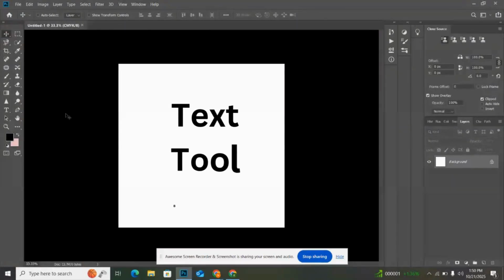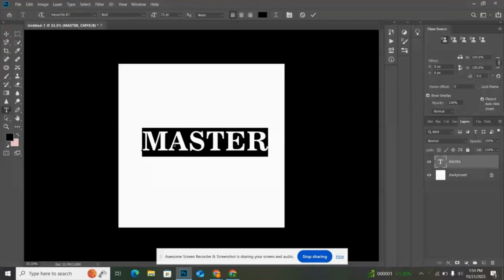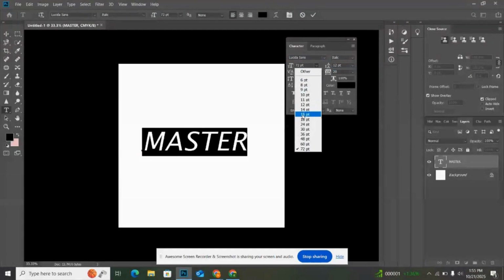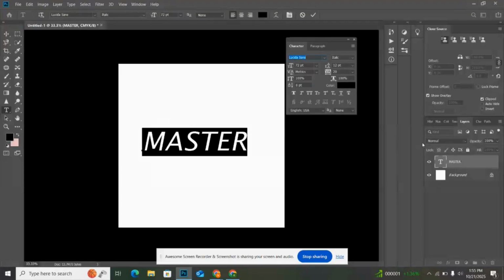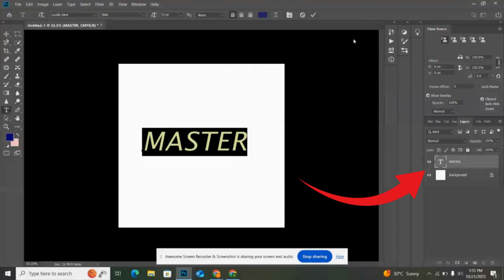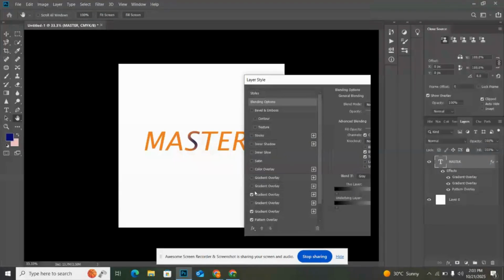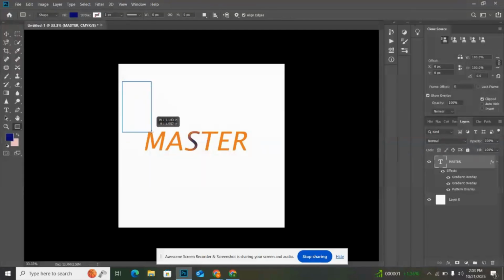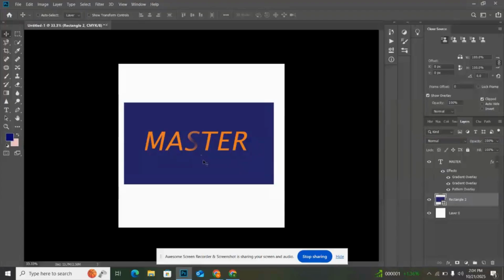Text Tool| Learn Photoshop, CorelDRAW & Graphic Design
Welcome to Neha's Design Lab — your home for learning Photoshop, CorelDRAW, and Graphic Design from the basics!
Whether you're new to design or looking to enhance your design skills, this channel will guide you through learning photo editing, logo creation, poster making, and professional layout designing step by step.

✨ What you'll learn here:

Adobe Photoshop tutorials (Basics to Advanced)

CorelDRAW design lessons

Graphic design tips and tricks

Real-world projects and creative ideas

Freelancing and career advice in design